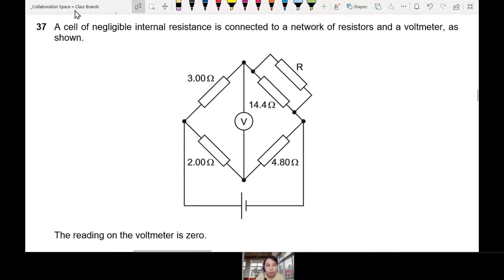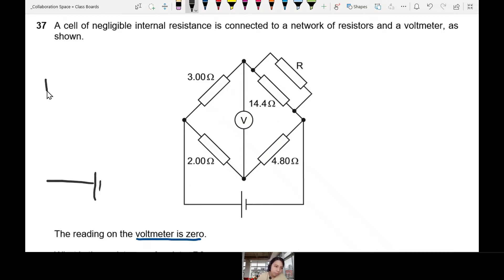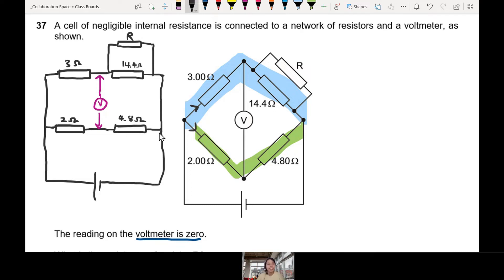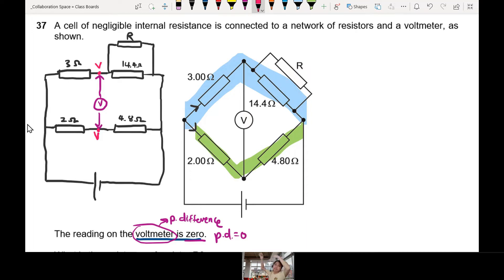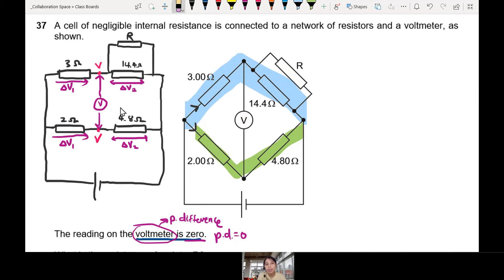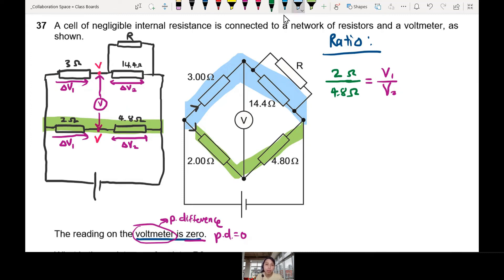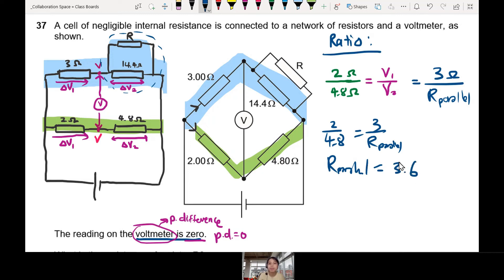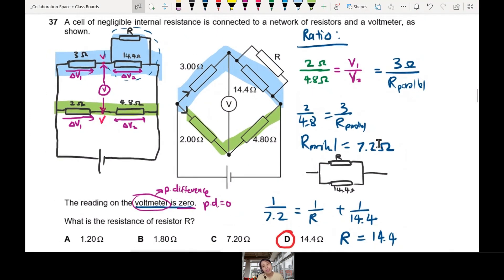ON20 P12 Q37 Diamond Bridge Resistor | AS DC Circuits | Cambridge A Level 9702 Physics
9702/12/O/N/20: A cell of negligible internal resistance is connected to a network of resistors and a voltmeter, as shown. The reading on the voltmeter is zero. What is the resistance of resistor R?

9702_w20_qp12